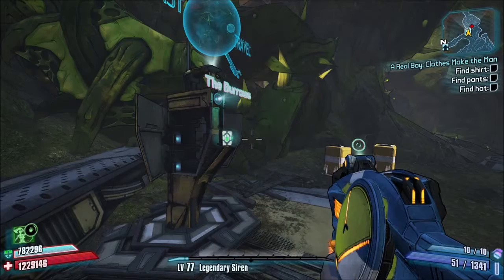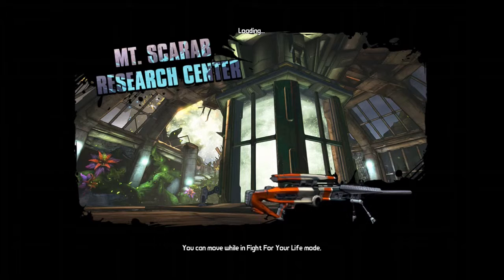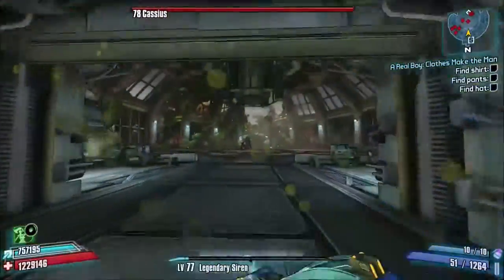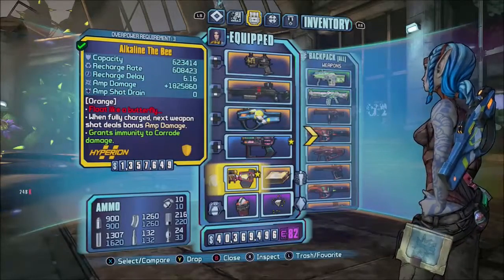Borderlands 2 "Antifection" Effervescent Gear Guide!